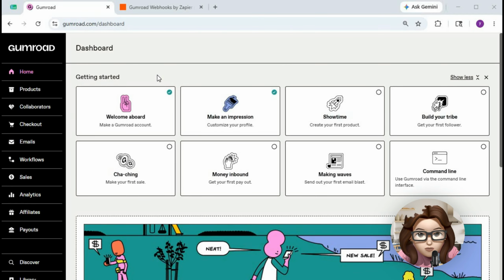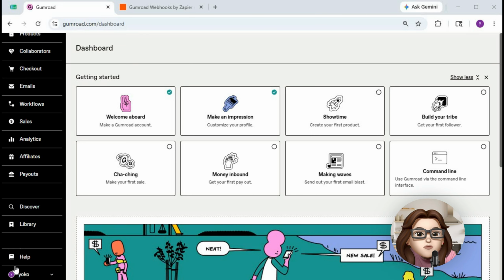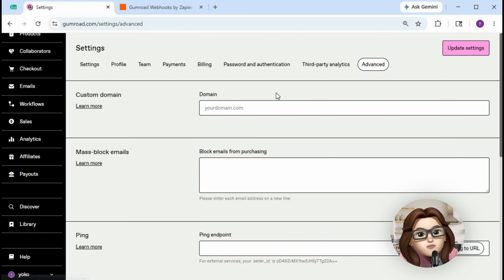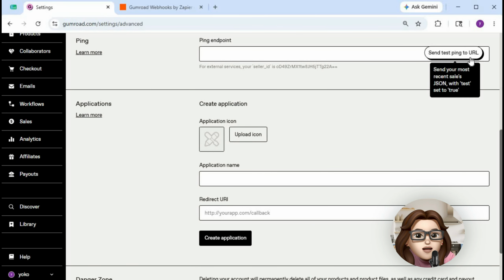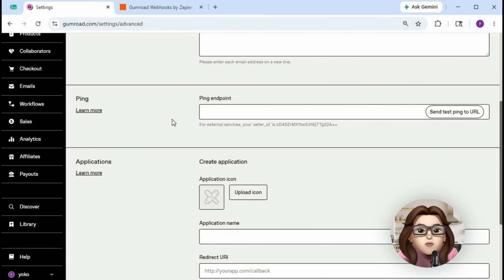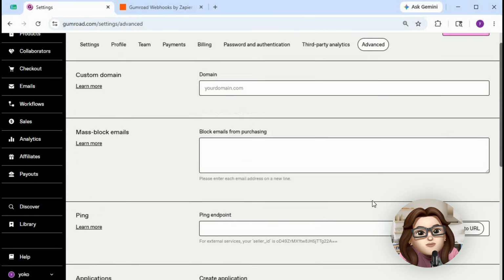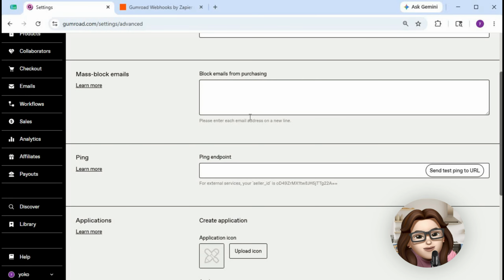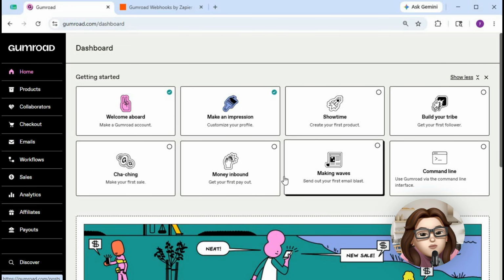How To Fix Webhook Not Working On Gumroad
Learn how to fix webhook not working issues on Gumroad with this easy step-by-step tutorial. In this video, I’ll show you the most common reasons Gumroad webhooks fail and exactly how to troubleshoot and fix them in 2026 so your automations and integrations work properly again.

Webhooks are an important feature for Gumroad creators, developers, and online business owners because they allow Gumroad to send real-time data to external apps and services whenever events happen, such as new sales, refunds, subscriptions, or customer updates. If your webhook stops working, it can break automations, prevent customer syncing, interrupt email marketing flows, or stop order tracking systems from updating correctly.

In this tutorial, you’ll learn how to check your Gumroad webhook URL, verify endpoint settings, test webhook delivery, and troubleshoot connection problems step by step. I’ll also explain how Gumroad webhooks work and what happens when events fail to send successfully.

You’ll discover practical solutions for fixing common webhook issues such as invalid URLs, server errors, incorrect response codes, SSL certificate problems, firewall restrictions, timeout errors, authentication failures, and webhook formatting mistakes. I’ll also explain how to use webhook testing tools and logs to identify where the problem is happening.

This tutorial is perfect for Gumroad creators, developers, automation users, digital product sellers, online entrepreneurs, and anyone integrating Gumroad with platforms like Zapier, Make.com, Discord, Slack, custom APIs, or email marketing tools. Even if you’re completely new to webhooks, the troubleshooting steps in this guide are beginner-friendly and easy to follow.

Fixing Gumroad webhook problems quickly can help restore automations, improve workflow reliability, reduce missed customer actions, and keep your online business systems running smoothly.

If you found this tutorial helpful, make sure to like the video, subscribe to the channel, and turn on notifications for more Gumroad tutorials, automation guides, developer tips, and eCommerce tutorials.

This video shows you How To Fix Webhook Not Working On Gumroad Easily! Watch this Video till the end to learn How To Fix Webhook Not Working On Gumroad.

Were you able to figure out How To Fix Webhook Not Working On Gumroad? Share this with your friends who want How To Fix Webhook Not Working On Gumroad.

Problem Solved in this Video-:

What Do you Think of How To Fix Webhook Not Working On Gumroad?